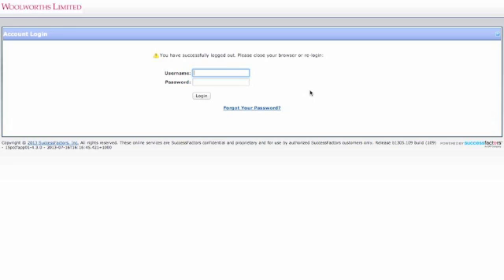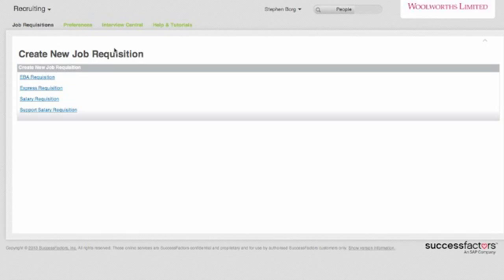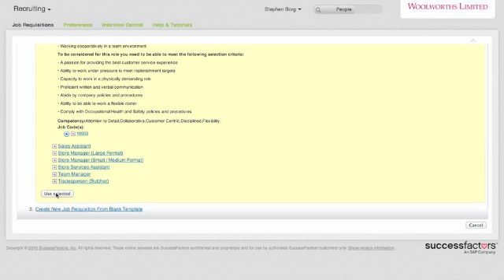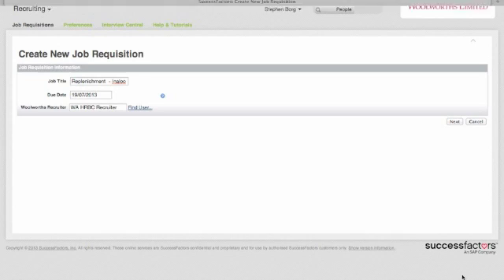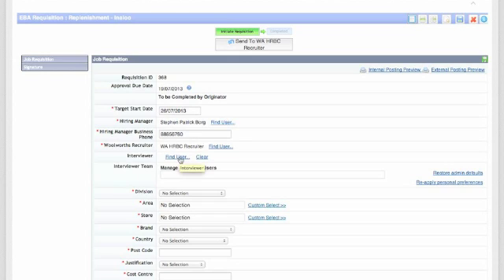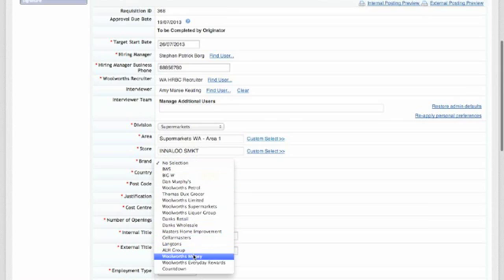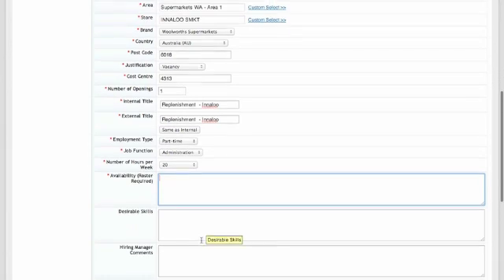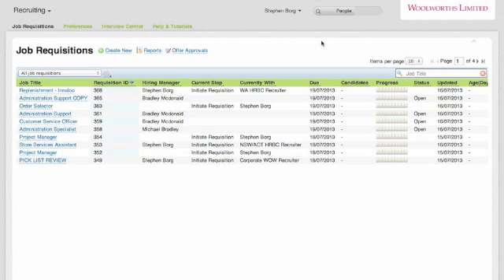Recruiting and Requisitions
This is a shot clip which shows, Line Managers, HR Team members and Recruiters how to create a requisition in Woolworths Recruitment System